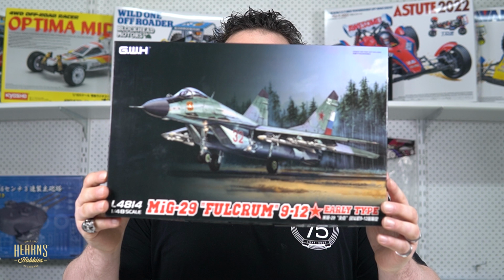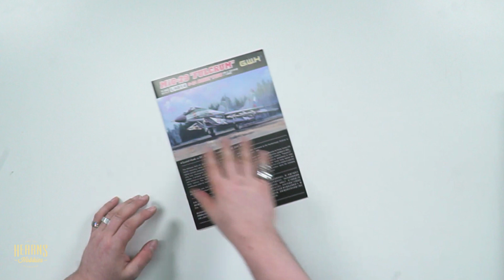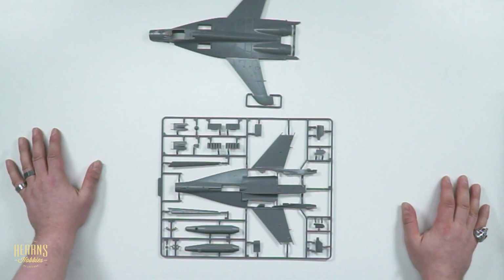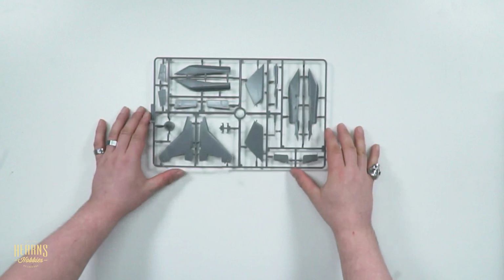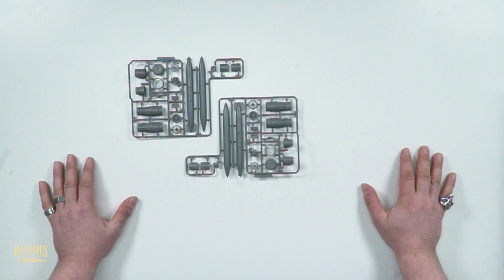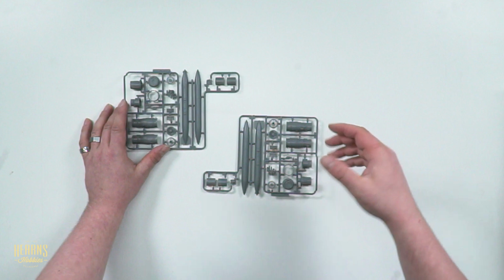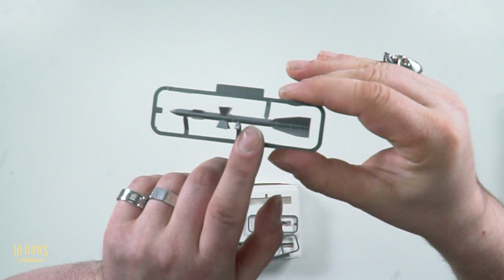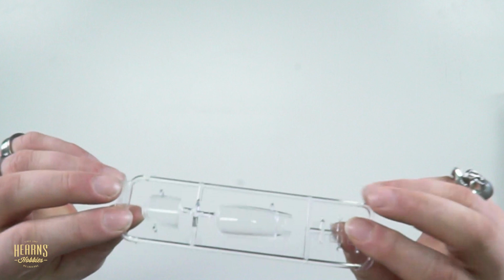GREAT WALL | MIG 29 Fulcrum Unboxing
Let’s join Dan as he unboxes and talks about GREAT WALL’s 1/48 MiG-29 Early Type "Fulcrum" — one of the most popular 4th generation fighters in the world! Despite numerous attempts at the MiG-29 by various kit companies, nobody has truly captured the aircraft's details until now.

The MiG-29 was created in response to a Soviet Air Force need for a lightweight multi-role fighter. It was the Soviet answer to the American F-16 multi-role fighter. With its incredible speed and agility, the MiG-29 re-established the Soviet Union's reputation as a producer of capable combat aircraft.